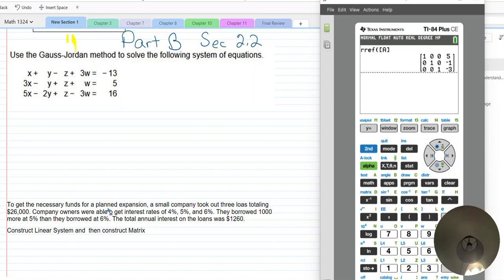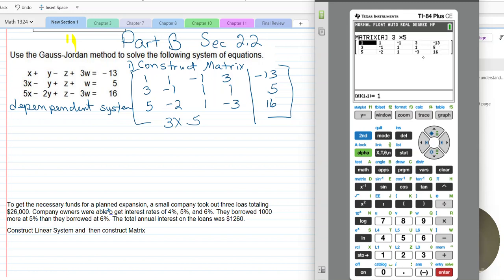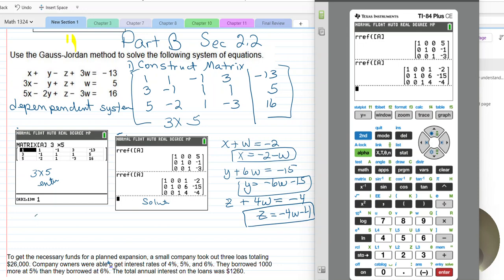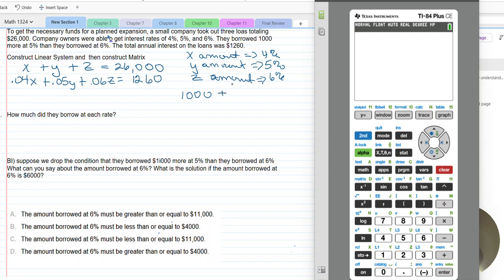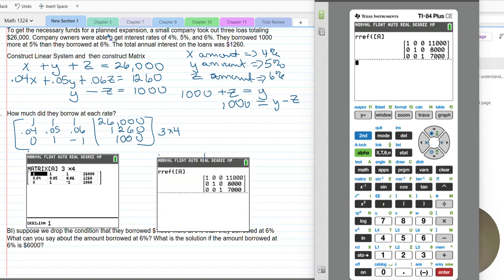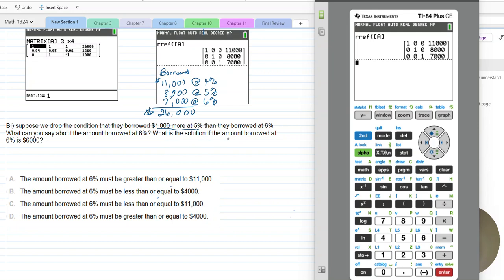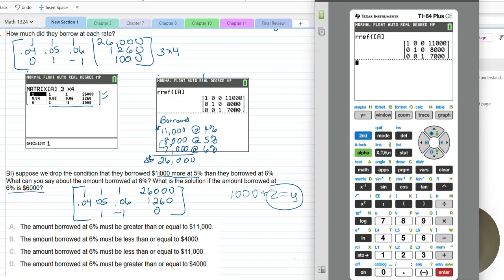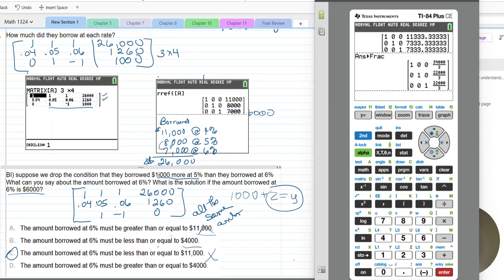M1324 Sec 2.2 Part B